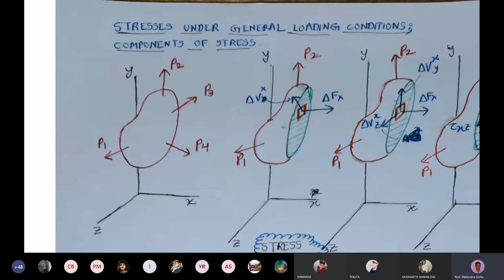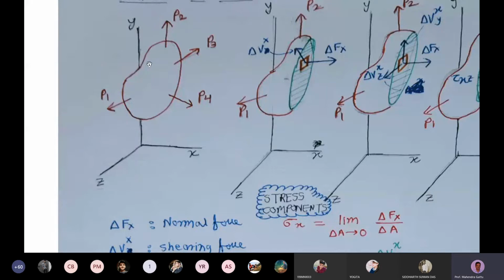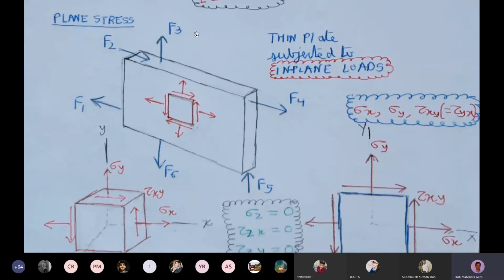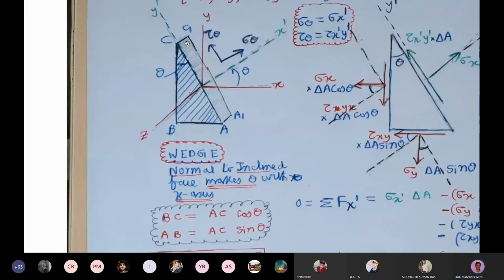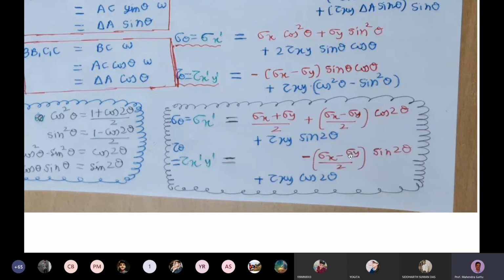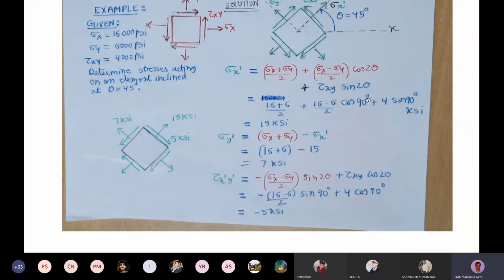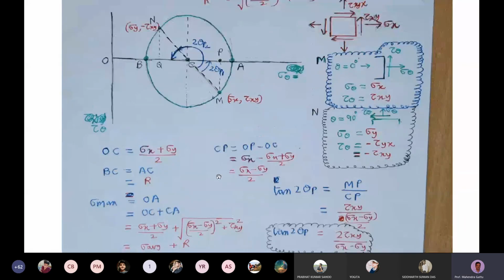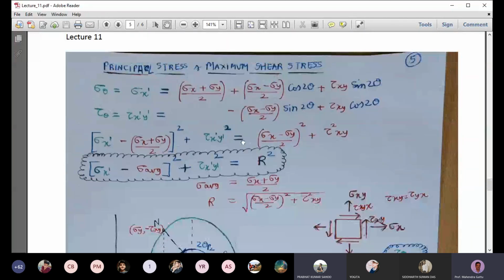CE 2003: Mechanics of Materials: Lecture 11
Stress element in 3-D, Plane Stress, Derivation of stress transformation for plane stress, Determining principal stresses and orientation of principal planes